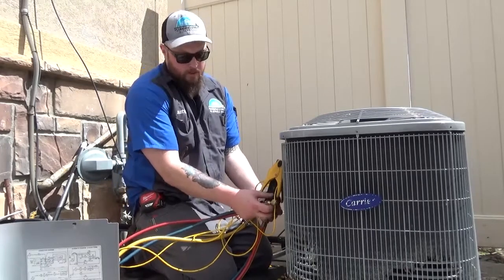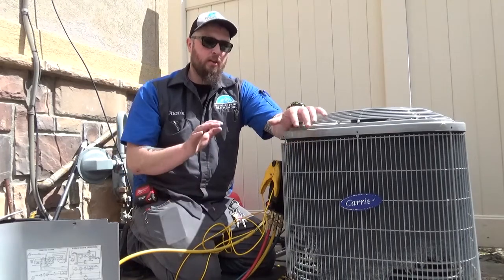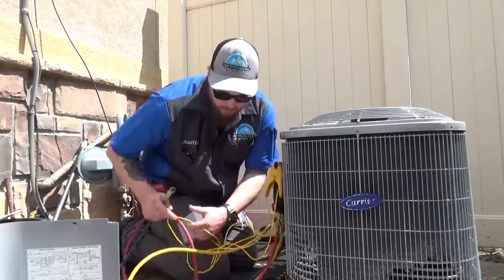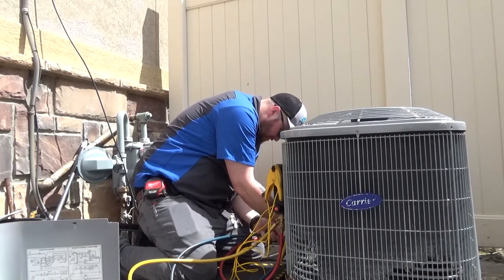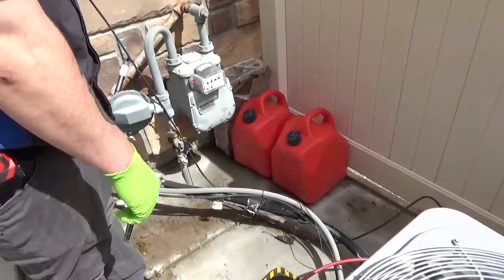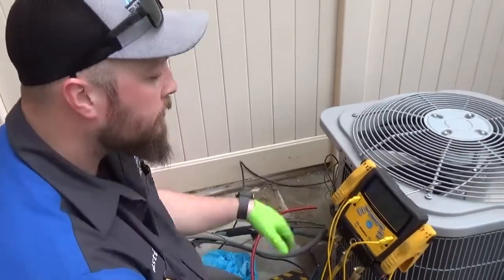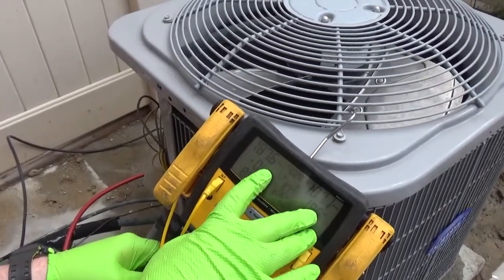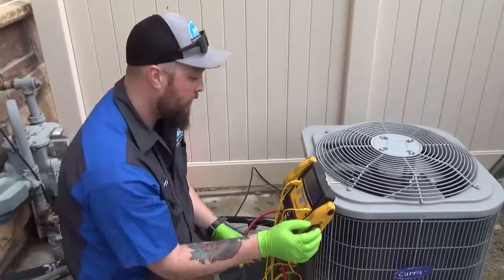AC Leak Test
Sandy, Utah based heating and air technician talking about common refrigerant issues.

Learn more by visiting our website below.